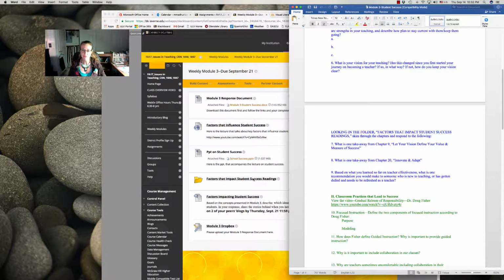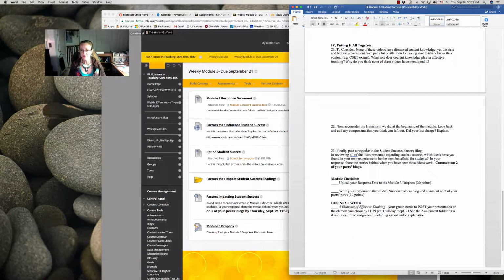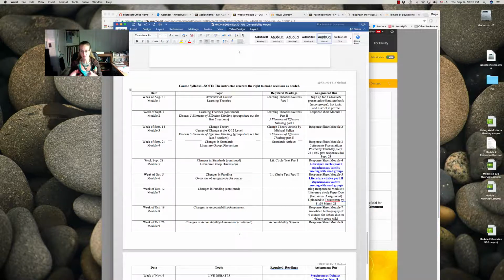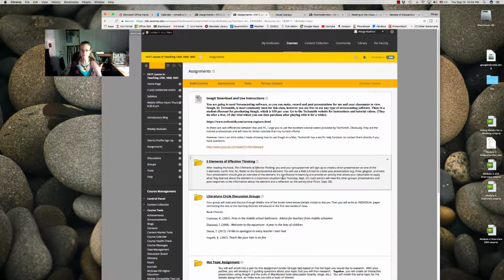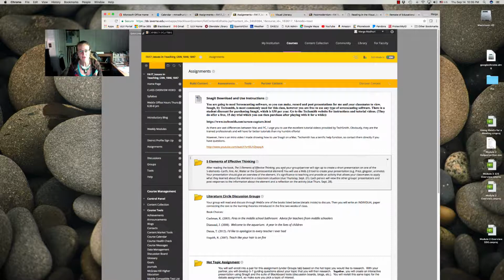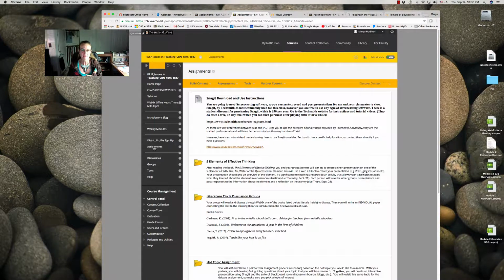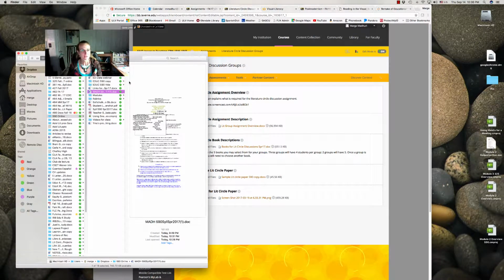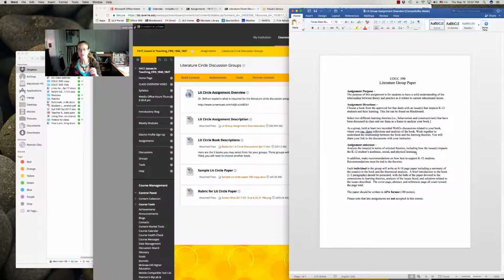Module 3 Overview 590